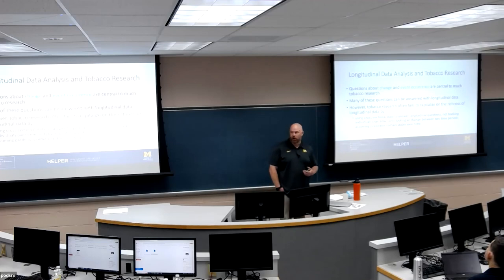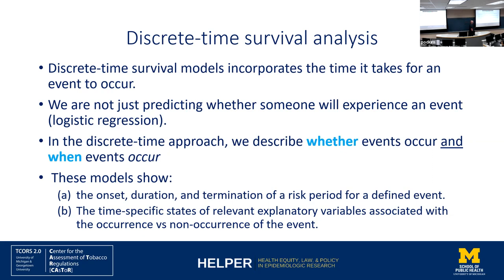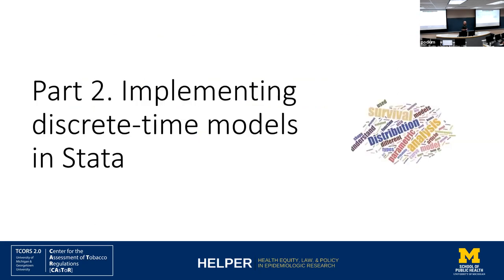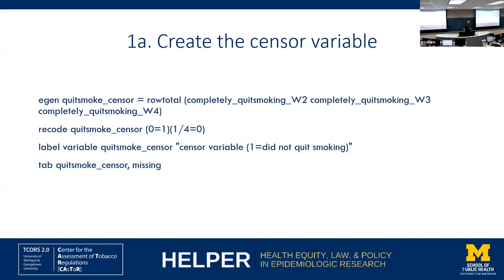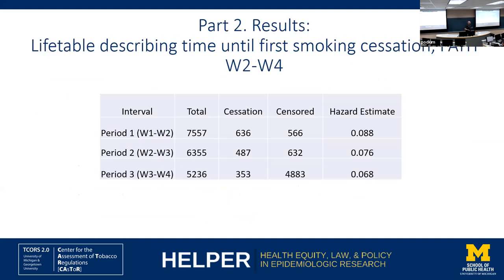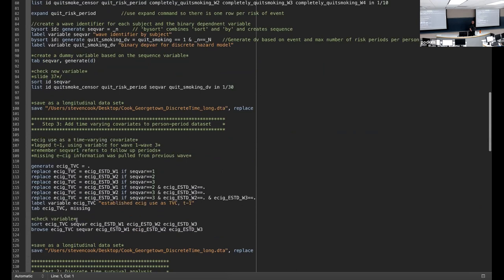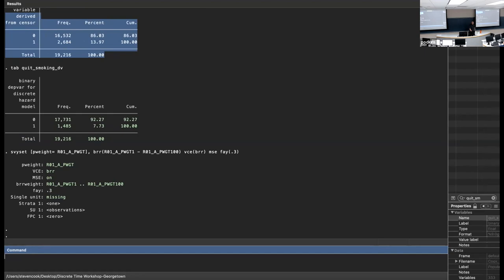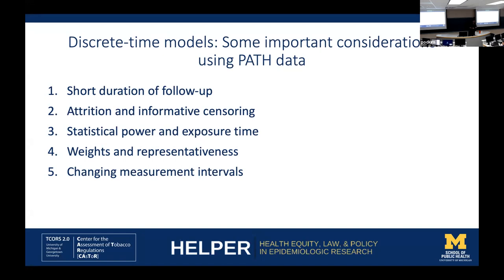Steve Cook, PhD: “Standard longitudinal data analysis” (conceptual & application)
The hands-on part of the module will teach you how to:
1) create censor and duration variables;
2) restructure data to create an unbalanced person-period data set;
3) estimate discrete time models;
4) incorporate replicate weights.